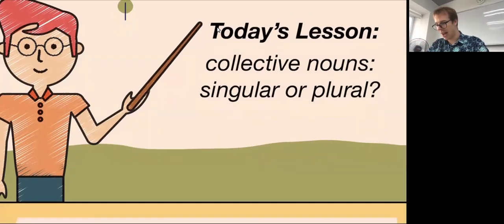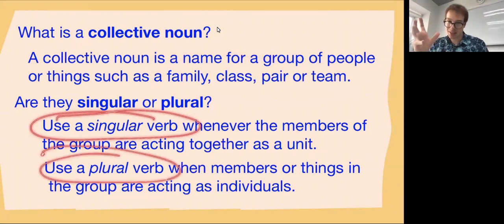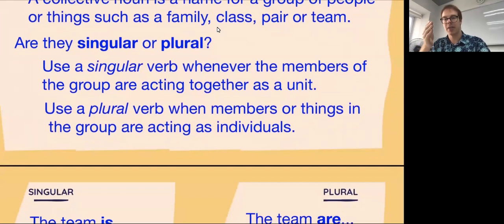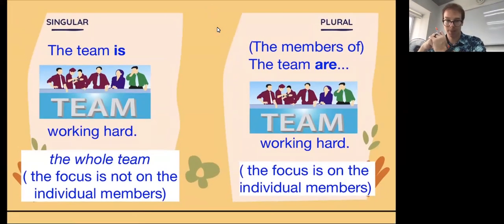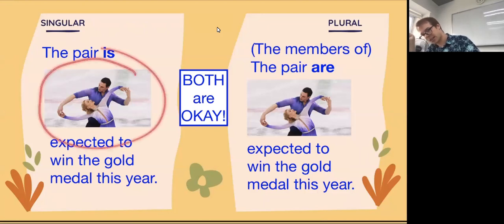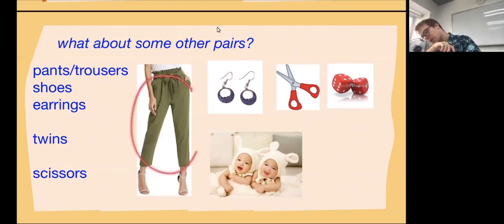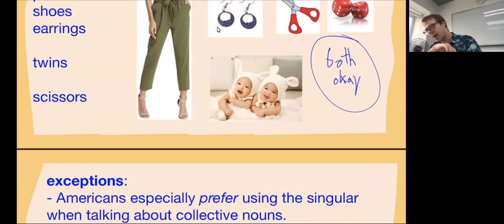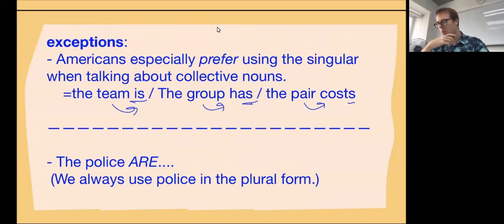collective nouns: singular or plural?